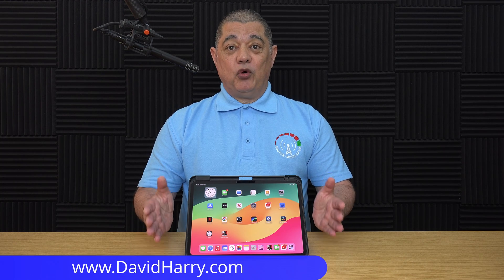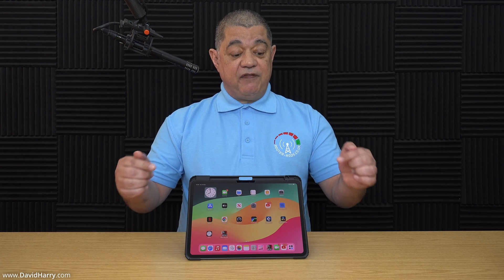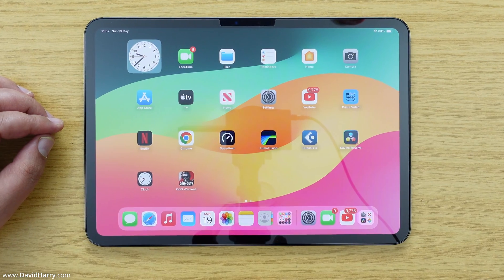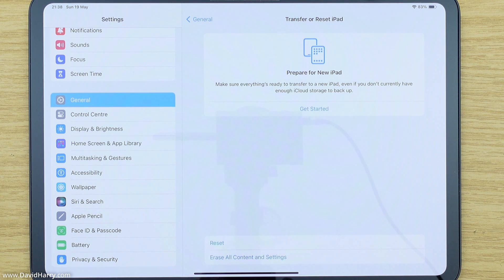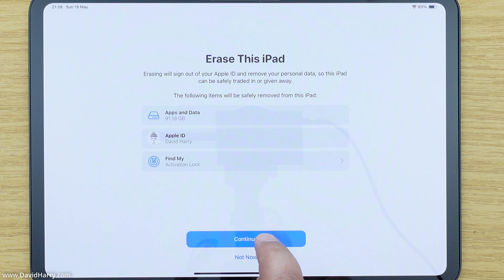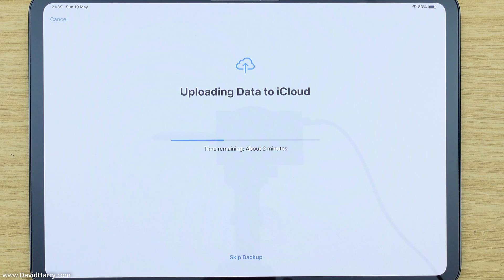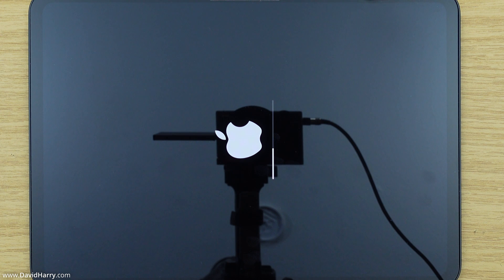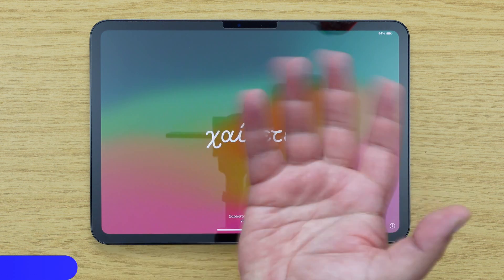How To Factory Reset Your M4 iPad Pro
M4 iPad Pro 13"
Apple Pencil Pro
Magic Keyboard 11" (M4)
Magic Keyboard 13" (M4)
M4 iPad Pro 11" cases
M4 iPad Pto 13" cases
CableCreation HDMI cable
Fintie case
Fintie Store
JETech tempered glass screen protector
Headphone adapter cable
UGREEN Pencil (does not charge on M4 iPad Pro but basic pointing and touch functions work)
DT 700 Pro X Studio headphones

Apple Desktops
Apple Store

I'm using the M4 iPad Pro to show how to reset an iPad and completely and safely erase and delete all its data before you send it back to Apple or gift it or sell it. However, this procedure will be the same for resetting an iPad Air or if you want to reset a standard iPad. Basically, this tutorial will be good for most nearly any iPad.

Doing this type of factor reset of your iPad will safely erase and delete all the data on the iPad, including our photos and videos. So do make sure to have done a save or backup of your data and files before resetting your iPad. This can be done with your iCloud account's cloud storage, other cloud storage or even external storage devices such as thumb drives, hard drives or an external SSD. You will also be prompted to do an iCloud save during the factory reset of your iPad, so choose that option if you need to.

Cheers,
Dave.